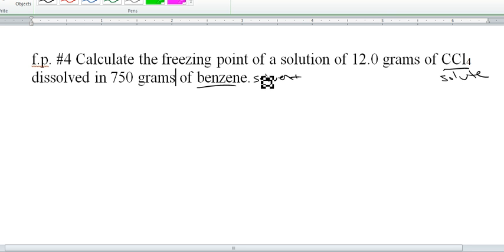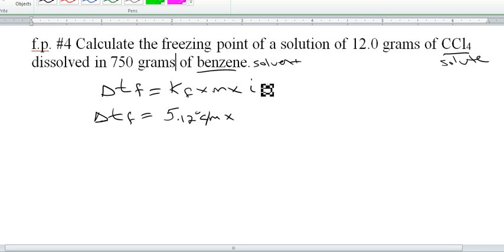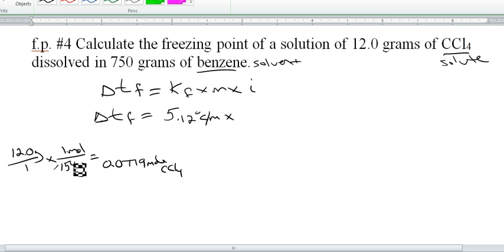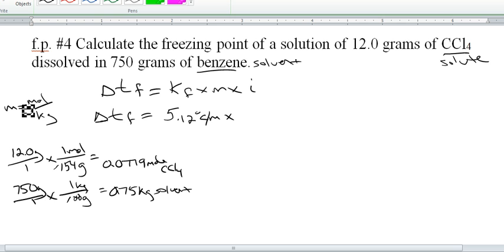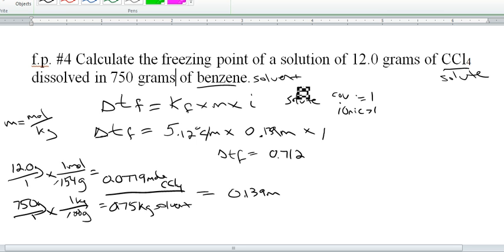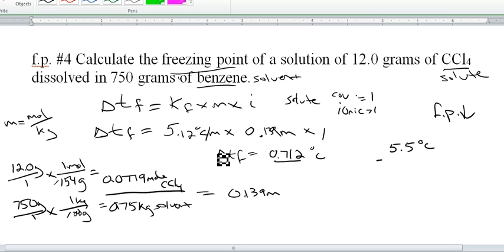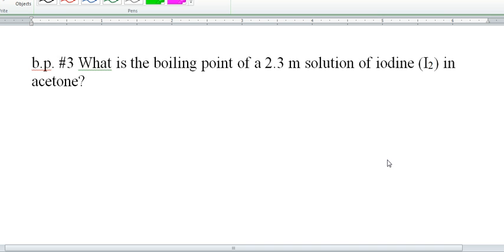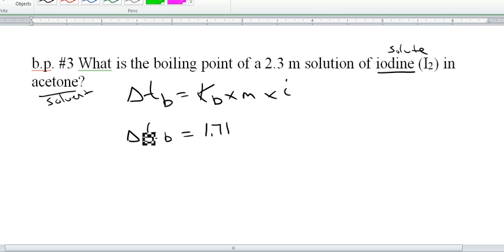Freezing Point Problem #4